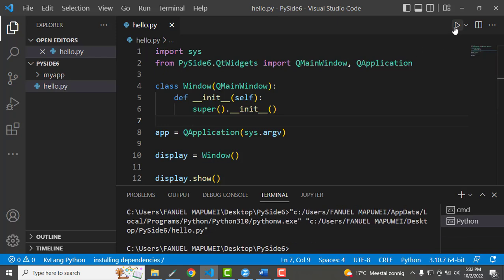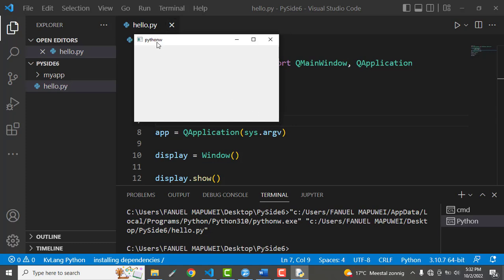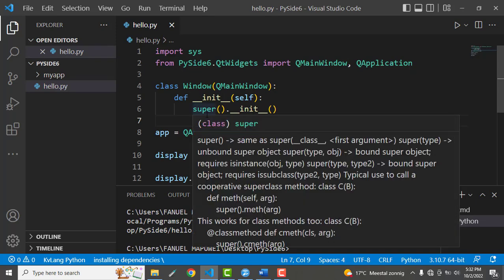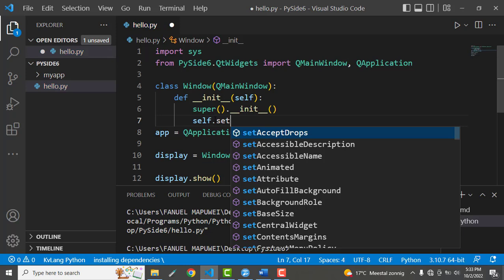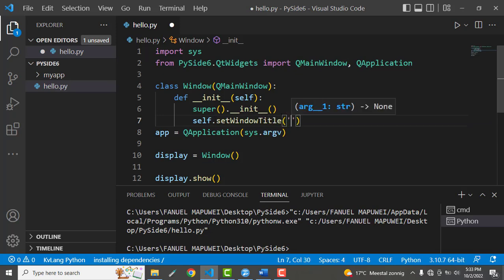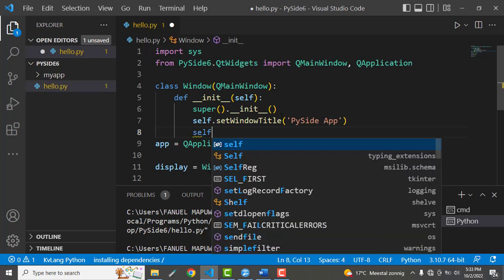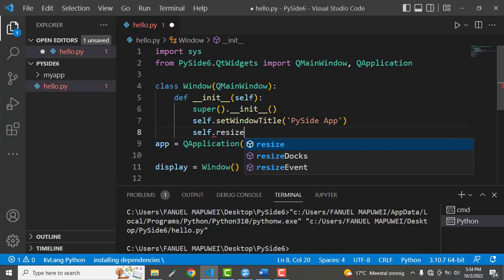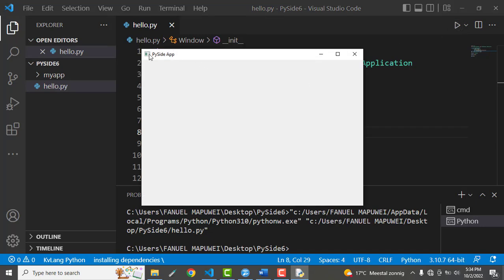How to Set Window Title & Enable Resizing in PySide 6 | GUI Customization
In this tutorial, we’ll show you how to set a custom window title and control resizing in PySide 6. These are essential steps in GUI application development to improve user experience and interface customization.

🔥 Topics Covered:
✅ Setting a custom window title with setWindowTitle()
✅ Adjusting window size with resize() and setFixedSize()
✅ Enabling or disabling window resizing
✅ Best practices for window customization